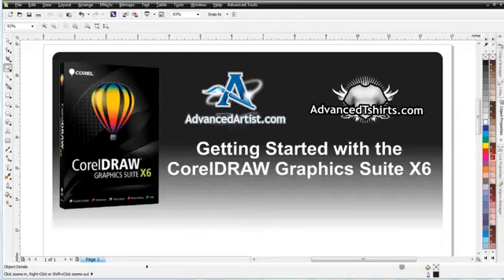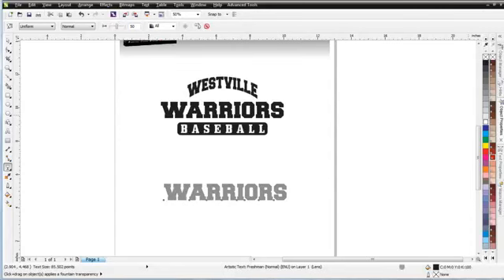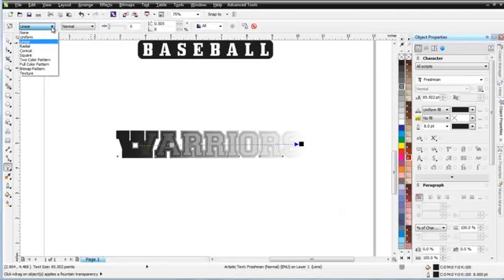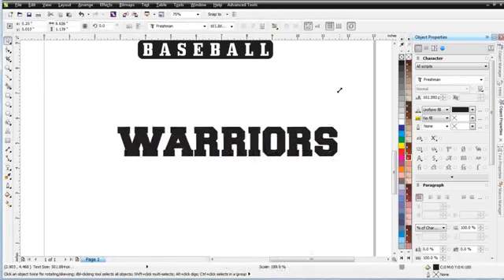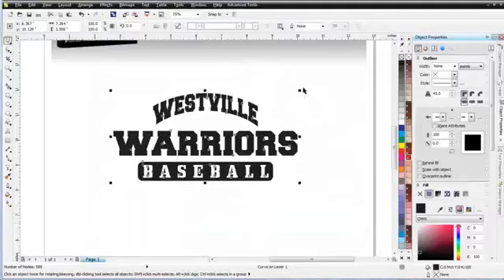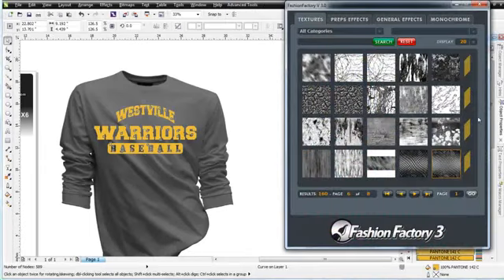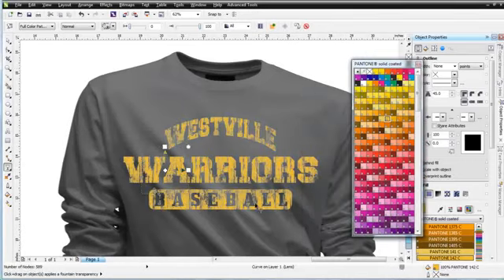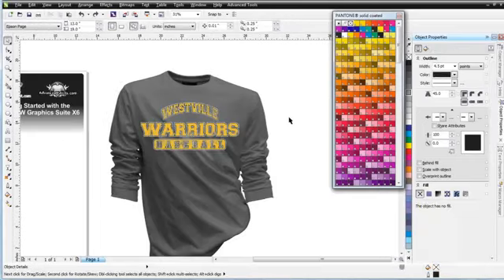CorelDRAW X6 for beginners the Interactive Transparency Tool